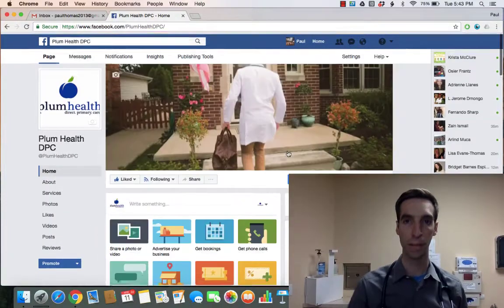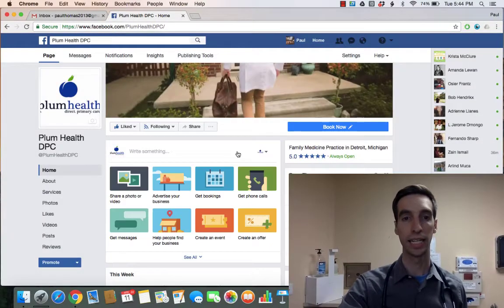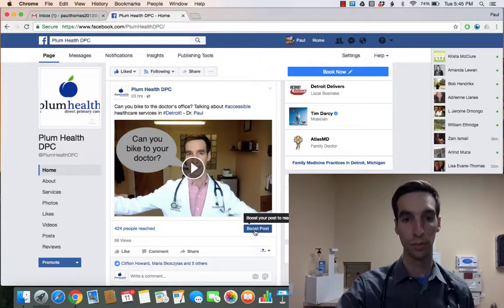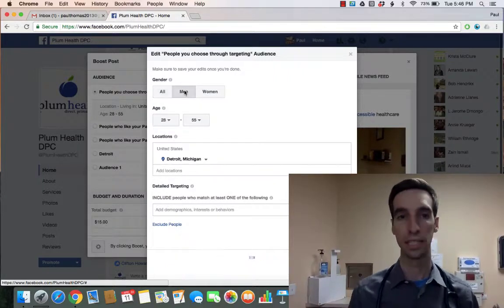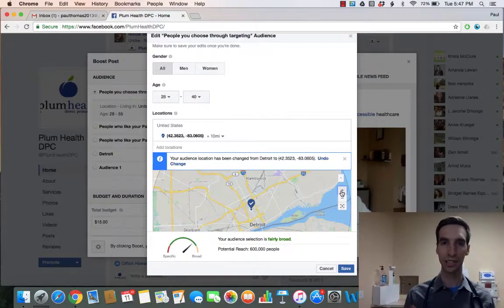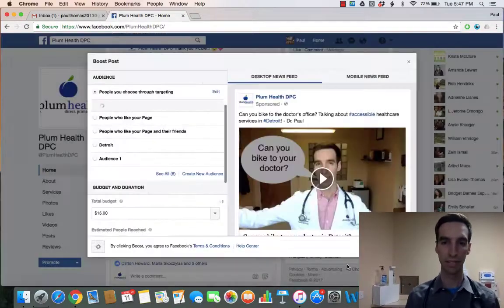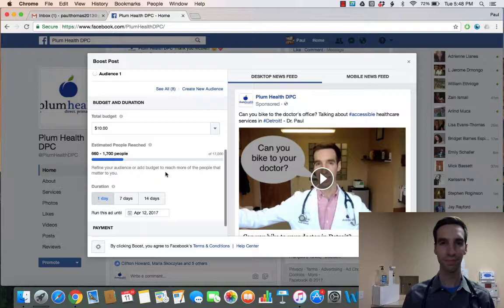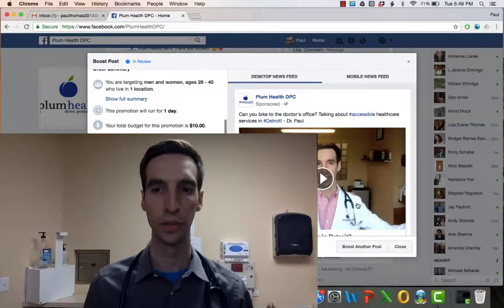Direct Primary Care Facebook Marketing Tutorial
This is for a select audience of my Direct Primary Care doctor colleagues, so if this is not of interest to you, my apologies!

Anyways, you should start by setting up a Facebook page for your business and classify it as such. This will allow you to "boost" your content on Facebook.

In this video, I show you how to select content to be boosted, select a specific audience for your boosted content based on age and location, and how to set the amount of funding that goes toward your boosted content.

In addition, you can specify certain interests that your followers may have, for example you can select "young families" or something similar to focus your content on that specific group.

Thanks for reading and watching, and I hope you have a great day,